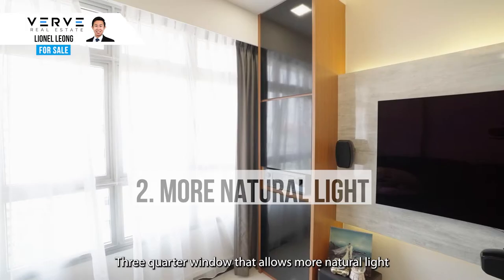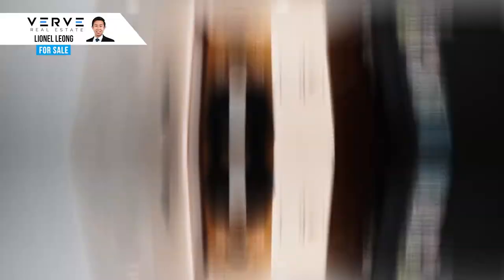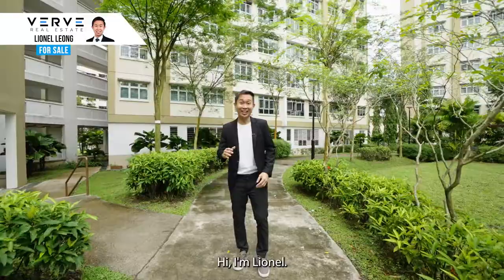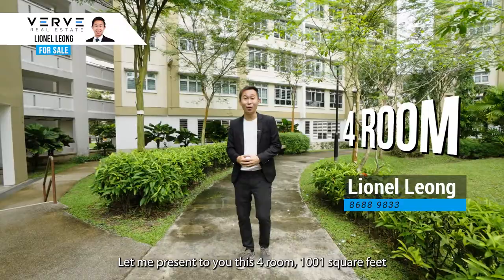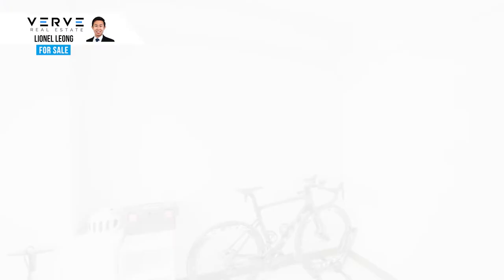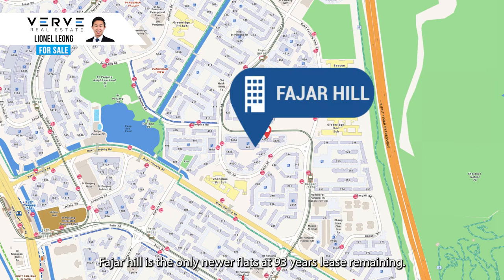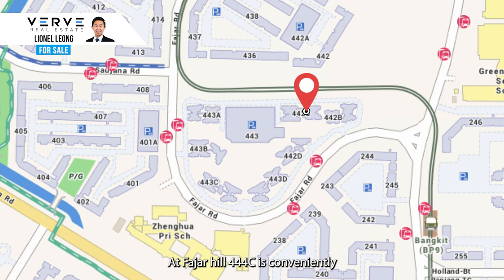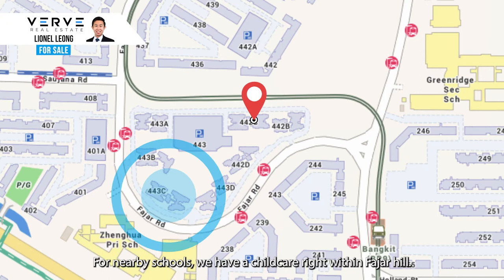Fajar Hill l 4 Rm Flat Unit l 1001 sqft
🚨 Verve presents Fajar Hill, a beautiful 4-Rm flat located in the heart of Bukit Panjang.

1️⃣ Maximum privacy with intermediate corner unit
2️⃣ Tons of natural light into the unit
3️⃣ 4 good-sized bedrooms for your family
4️⃣ Fully renovated kitchen to save costs
5️⃣ Huge master with ample walking space

✅ Zhenghua Pri, Beacon Pri & Childcare centre within 1km radius
✅ Short distance from bus stop that leads directly to Orchard and Stevens
✅ Easy Access to PIE
✅ 5 minutes walk to Fajar LRT station

☎️  To schedule an exclusive viewing appointment, please contact Lionel Leong at 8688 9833 for more information  ☎️